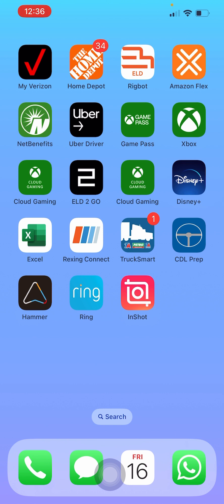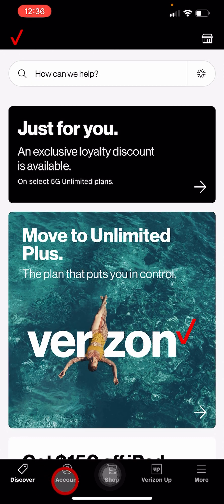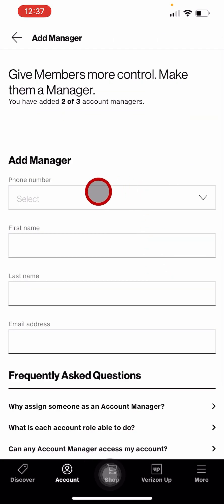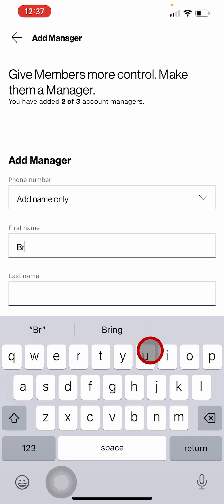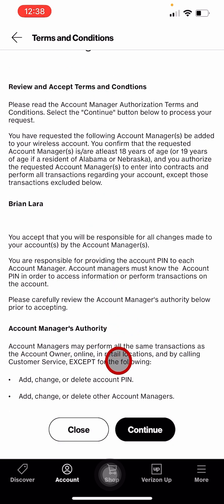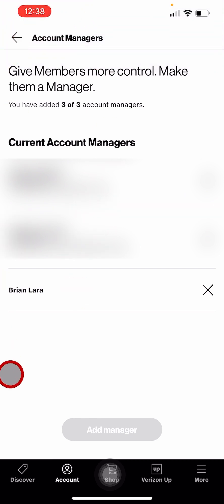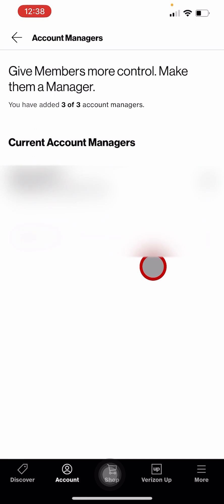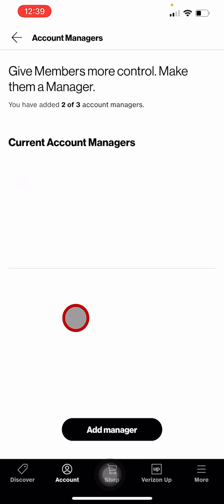How To Add An Account Manager On Verizon Wireless Account Via My Verizon Mobile APP In Easy Steps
This video will explain the need of the account manager on my Verizon account , how to add and remove account mangers, how many managers you can add and what they can do and what they cannot do in very easy steps.
It will also save your time calling customer care or chatting on the web or app.
How to update account manager on Verizon Wireless Mobile App
How to get account manager on Verizon Wireless
How to create account manager on Verizon Wireless
How to add account manager on Verizon
How many account mangers can I add on Verizon